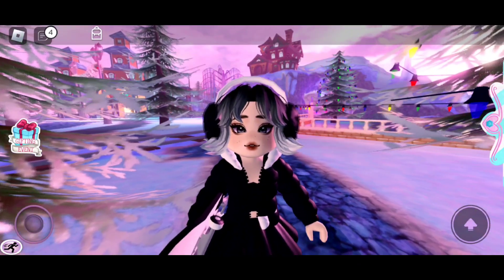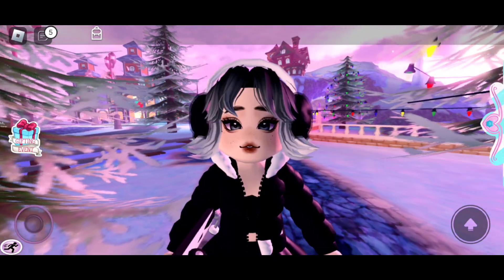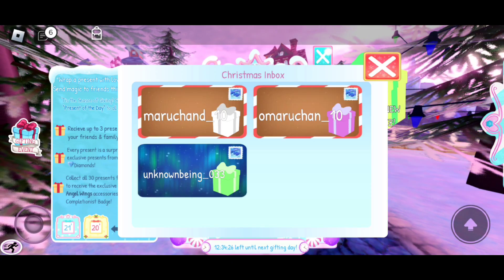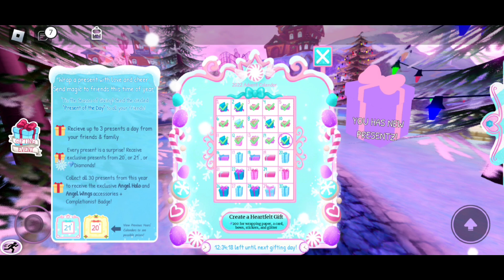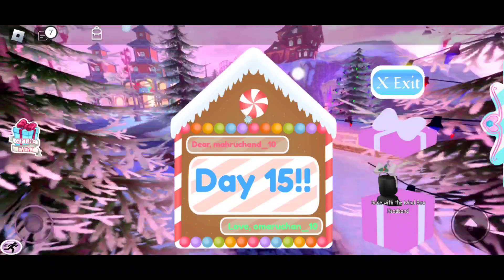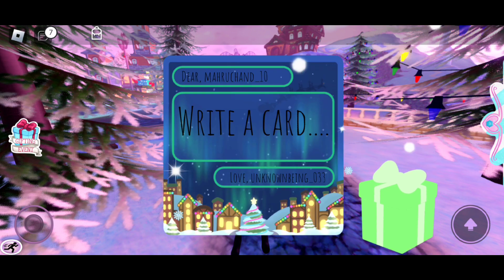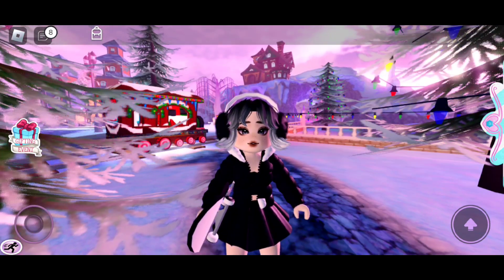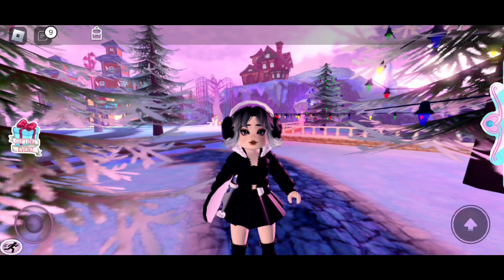DAY 15 ADVENT CALENDAR! I GOT THIS!! Royale High Winter Update ❄️☃️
Roblox is an app that allows users to play a wide variety of games, create games, and chat with others online. It combines gaming, social media, and social commerce.

♡game: Royal heigh🏰